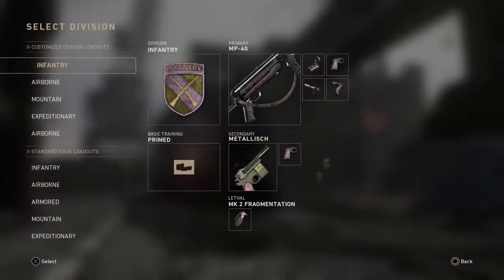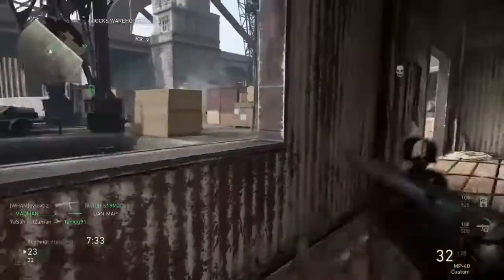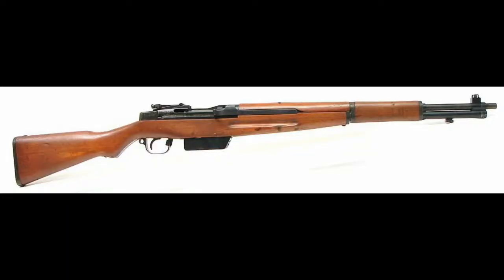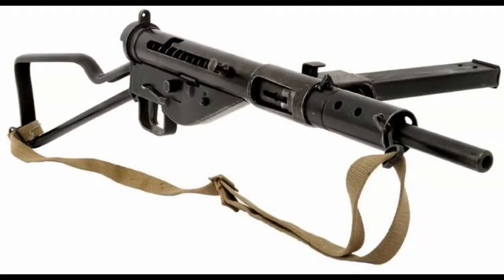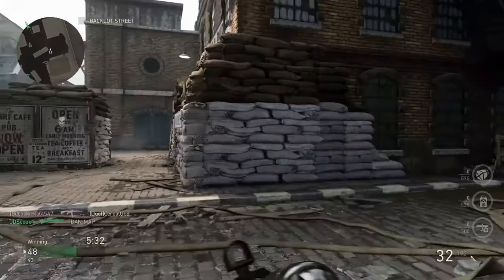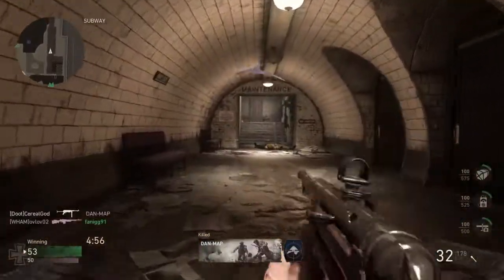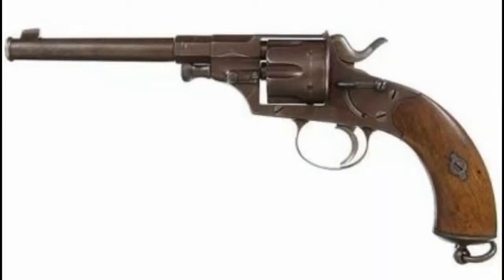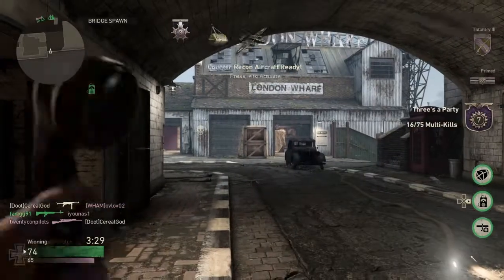All Leaked Supply Drop Weapons - Call of Duty WW2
All of the new supply drop weapons coming to Call of Duty